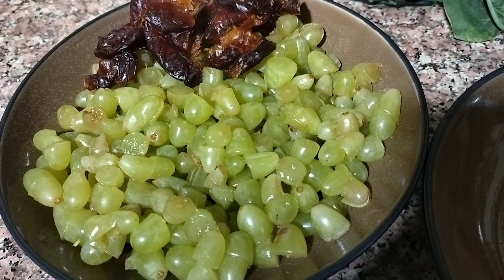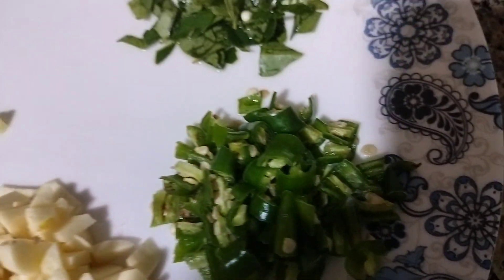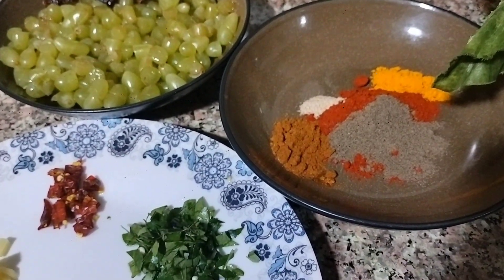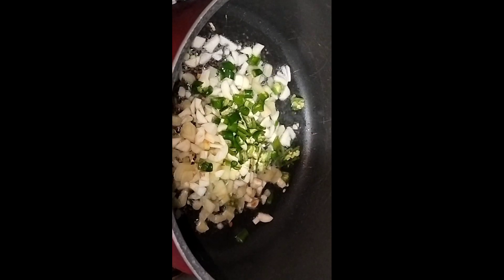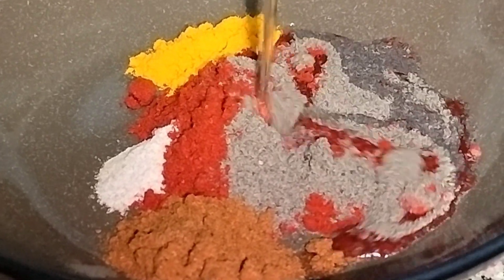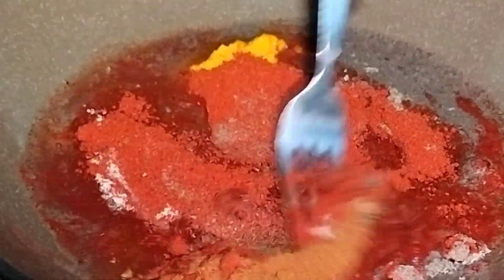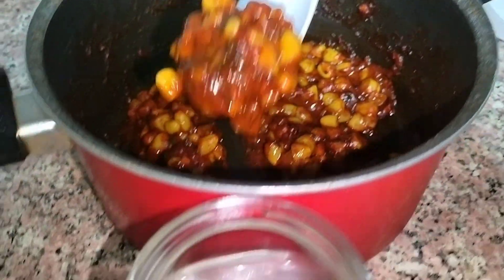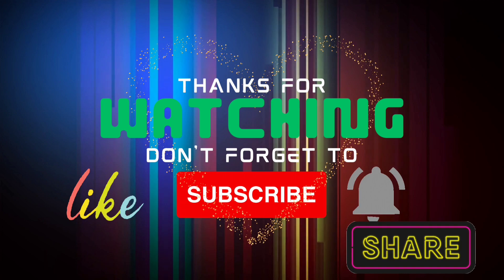Pickle Recipe|| എളുപ്പവും രുചികരവുമായ റമദാൻ സ്പെഷ്യൽ പിക്കിൾ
Pickle Recipe|Amazing easy and tasty Ramadan special pickle Recipe @SIGNCREATIVEWORLD

എല്ലാവർക്കും റമദാൻ ആശംസകൾ നേരുന്നു.

 Instagram follow
fidhasameer7

Thanks